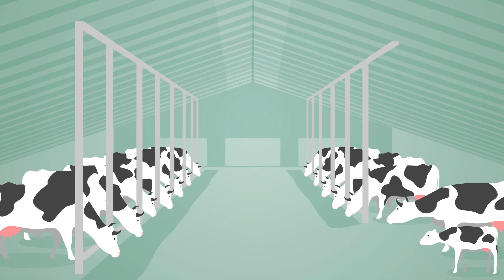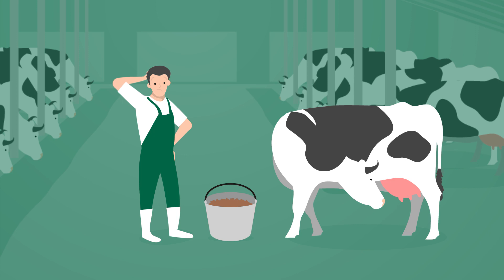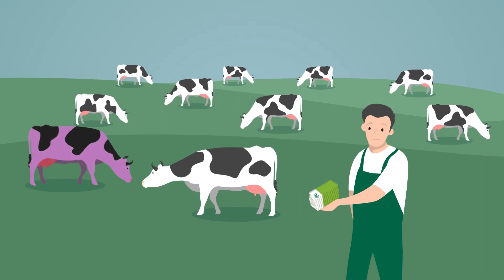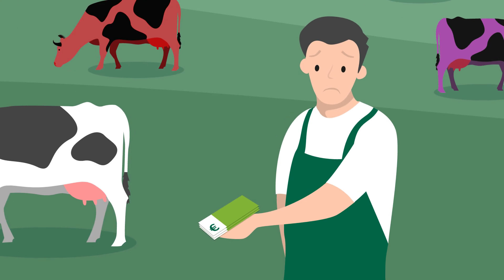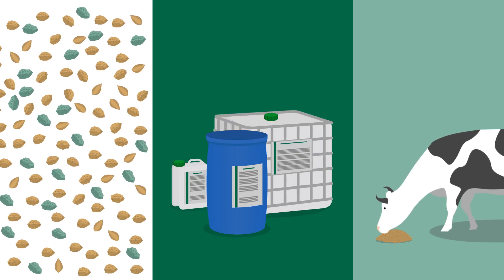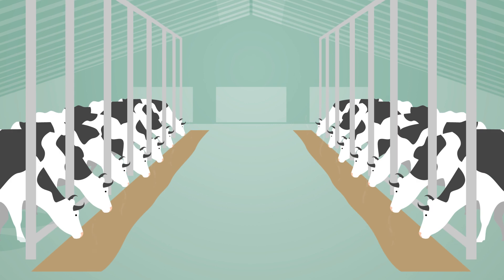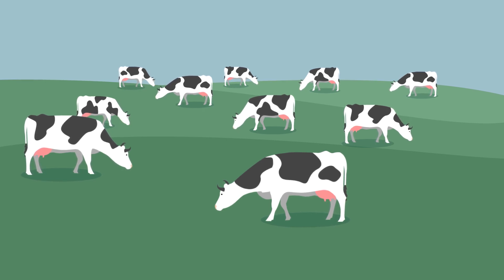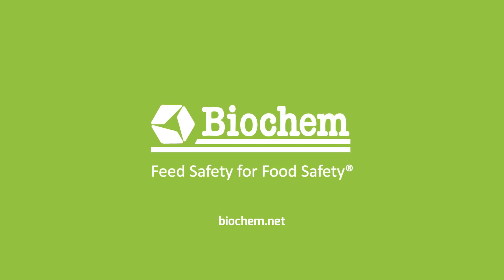Energy-Top (F) - Energy Booster for Dairy Cows